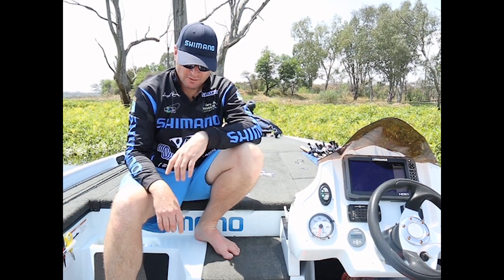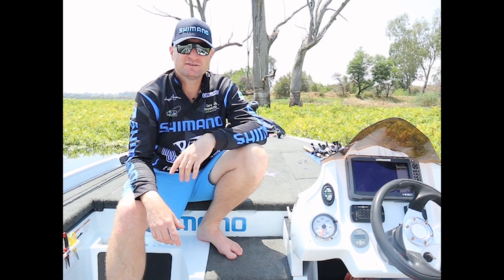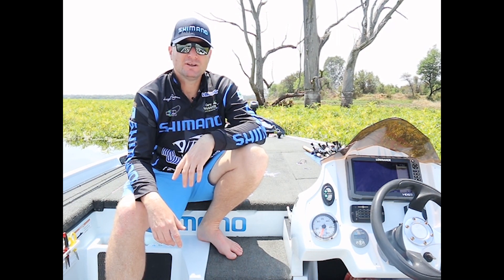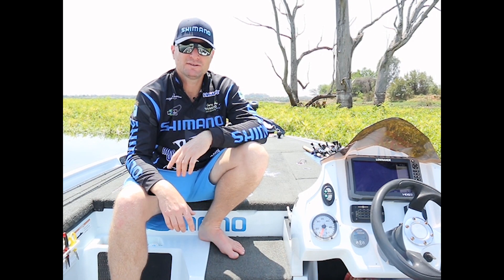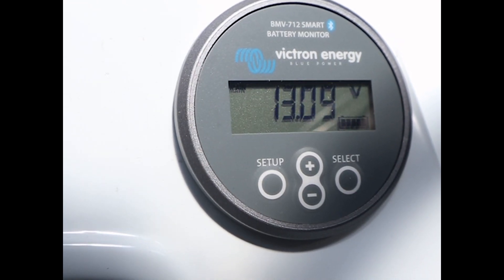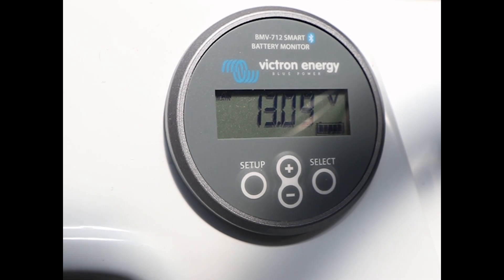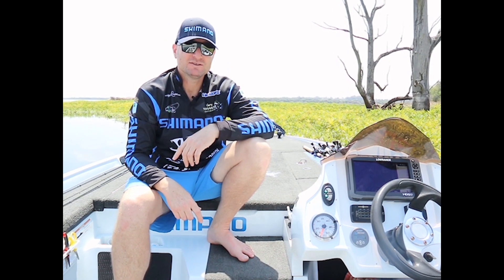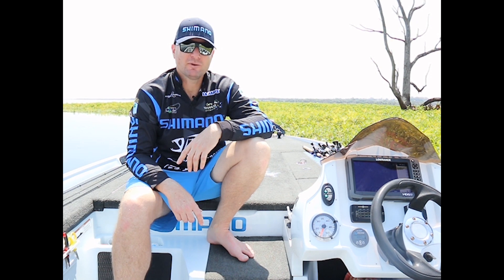Why I use Victron Energy's complete battery charging and monitoring systems.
I explain why I use Victron Energy's complete battery charging system. I explain the benefits of having Victron Energy a part of your boat setup and the importance of having the best battery setup possible. Why compromise your precise time on the water, get your Victron system today and never look back !